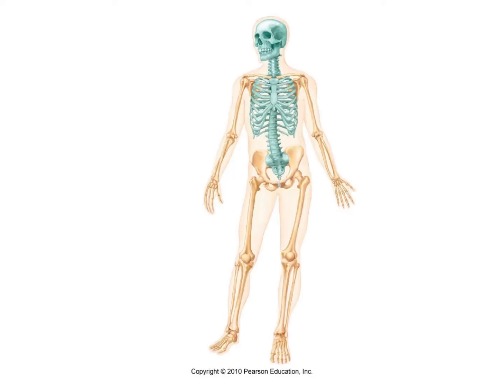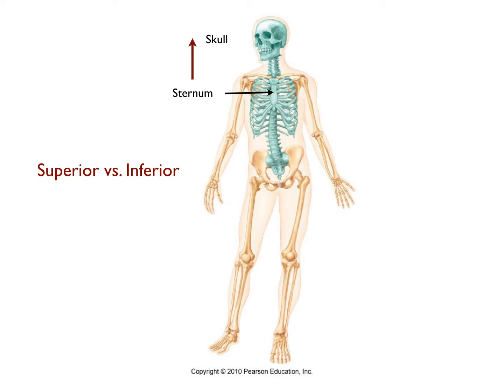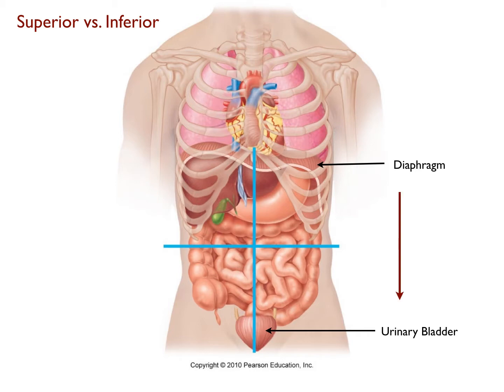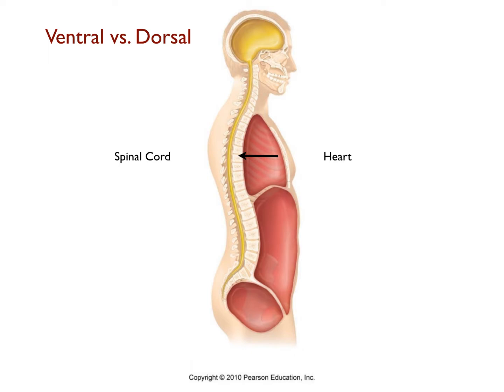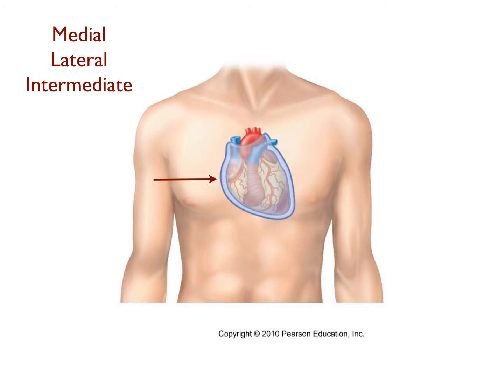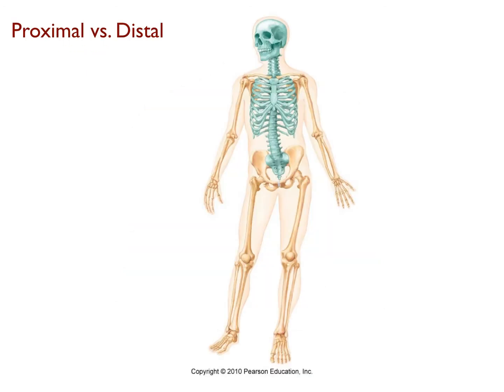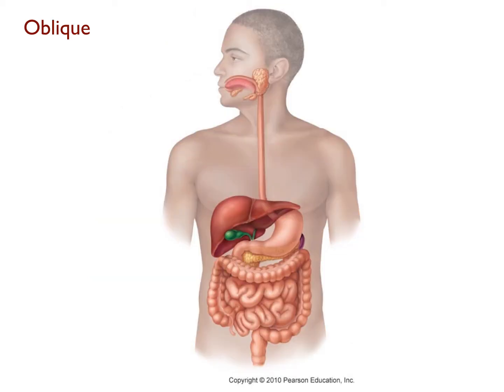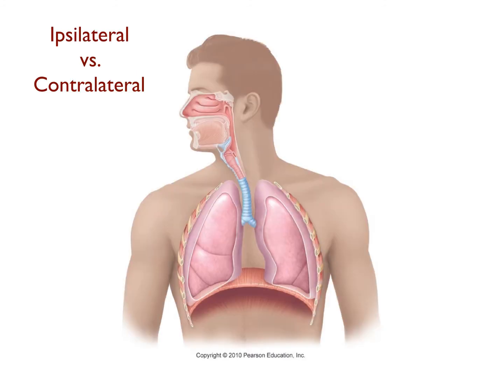Lab 1 - Directional Terms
Introduction to direction terminology used in anatomy & physiology